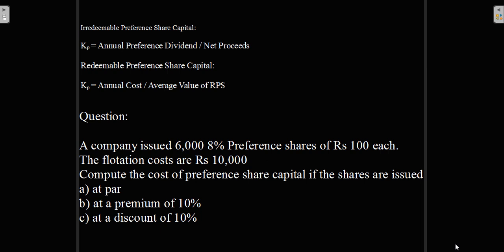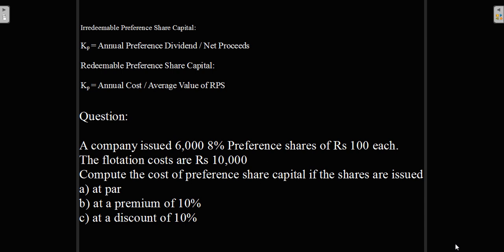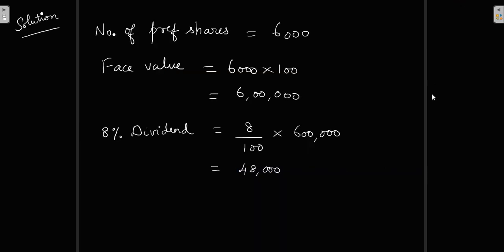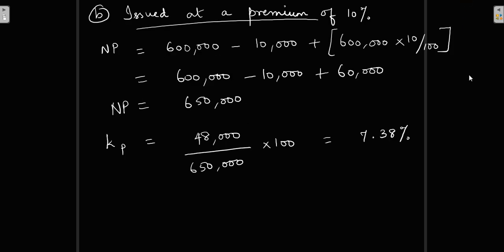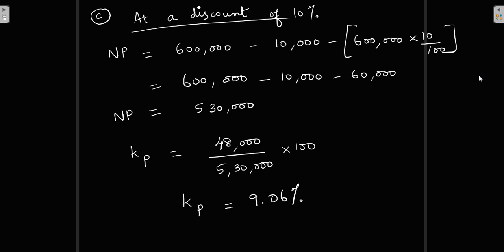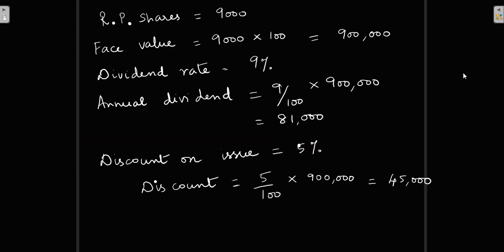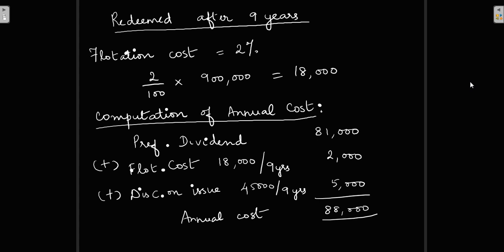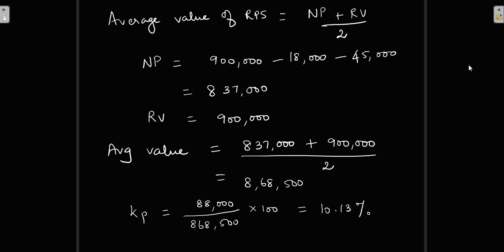Cost of Preference share capital - Text book credits: Financial Management Dr. A Murthy